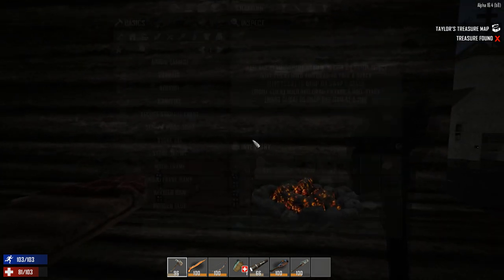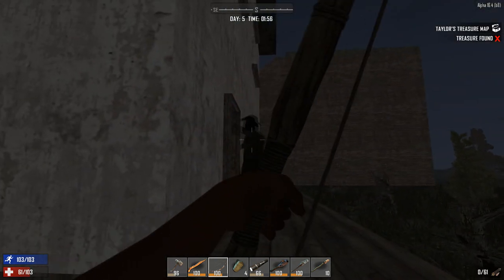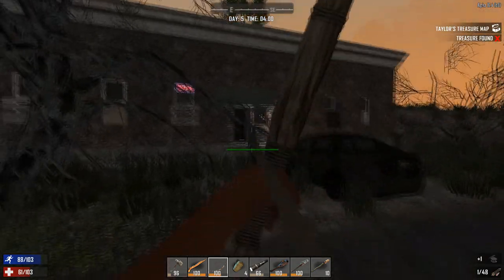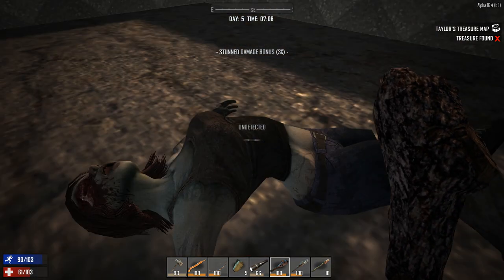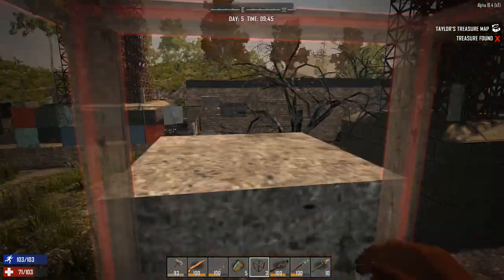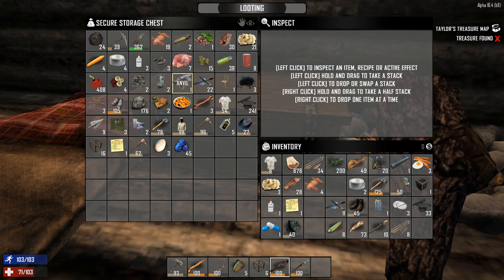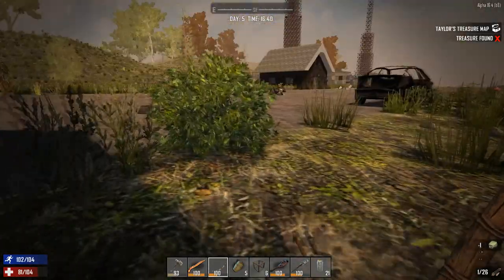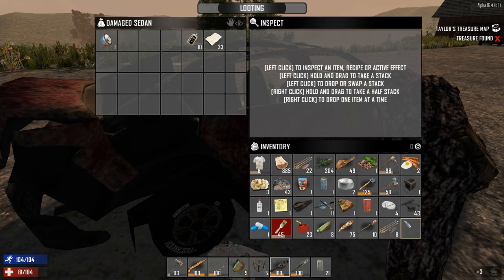Bellows for the forge! 7 Days To Die Gameplay/ Tutorial S1- Ep5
Getting closer to making the forge. Need a few more items, then we can get it done!! Hope you guys enjoy!